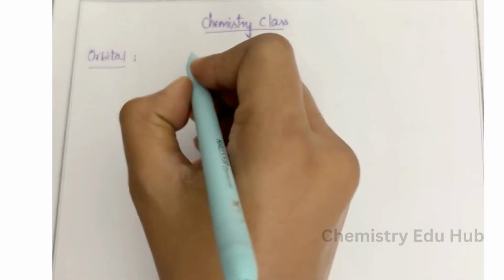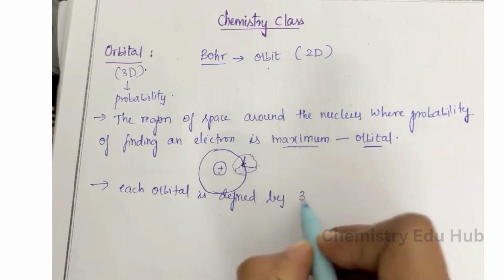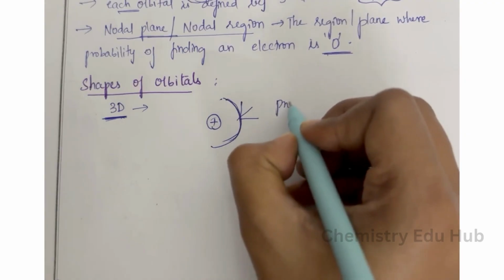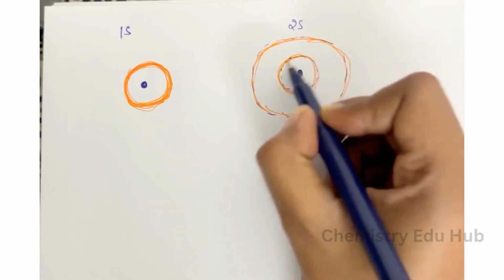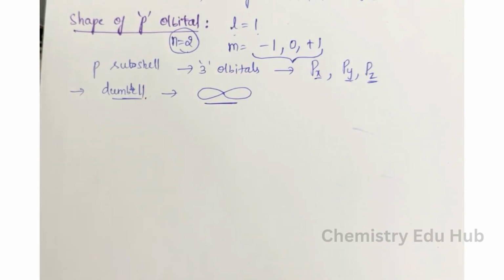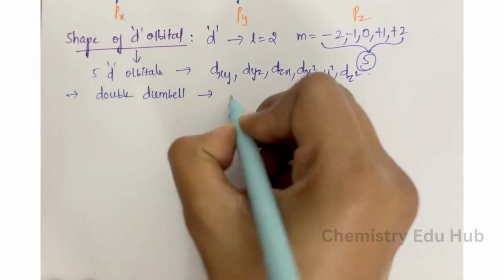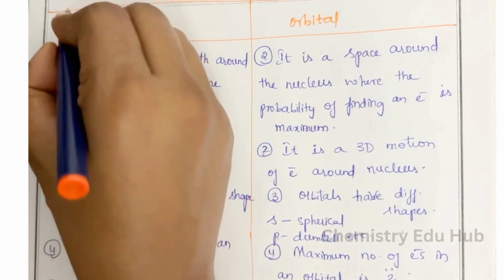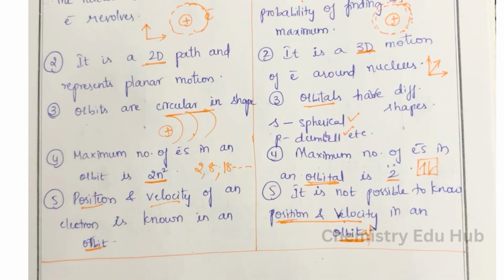Atomic Structure Part-4 | Shapes of Orbitals Explained | Important Questions for Diploma & ECET